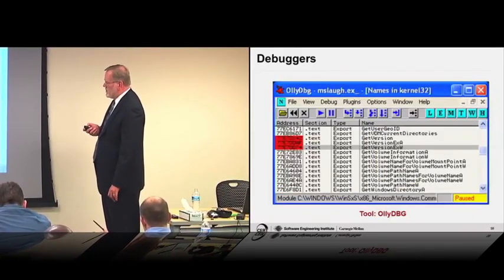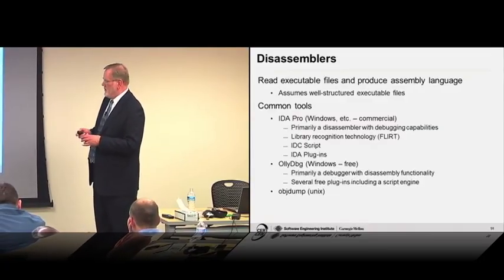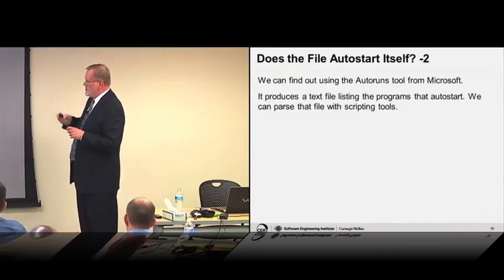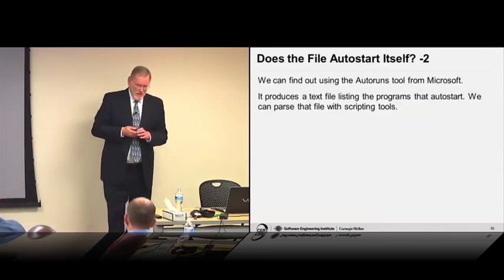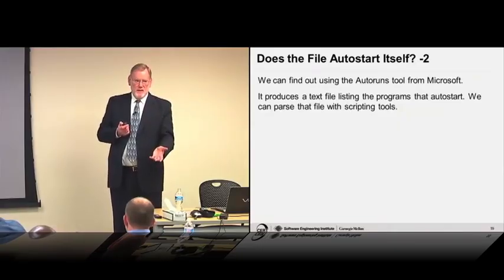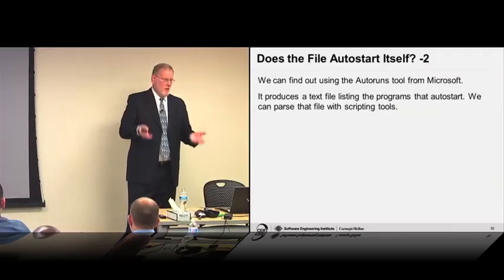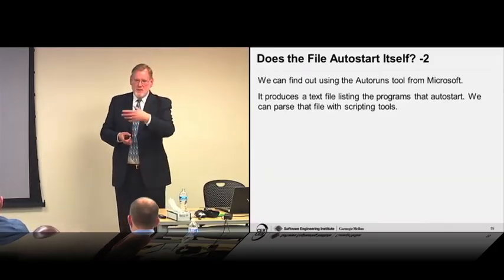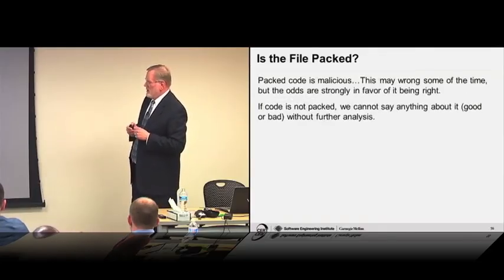Introduction to Investigation of Digital Assets Video Lecture 18 | by Joshua Moses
The Joshua Moses YouTube channel provides practical technology education covering cybersecurity, Open Source Intelligence (OSINT), digital investigations, Identity and Access Management (IAM), Privileged Access Management (PAM), Linux, networking, cloud computing, artificial intelligence, programming, computer science, and career development. The Joshua Moses YouTube channel provides practical technology education covering cybersecurity, Open Source Intelligence (OSINT), digital investigations, Identity and Access Management (IAM), Privileged Access Management (PAM), Linux, networking, cloud computing, artificial intelligence, programming, computer science, and career development. Introduction to Investigation of Digital Assets - Static Analysis Process